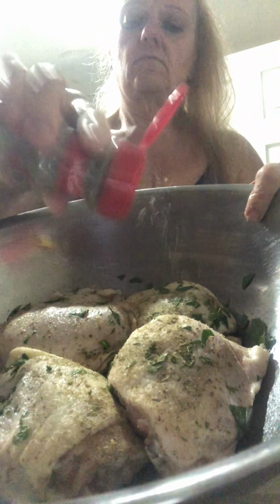Marinade for Chicken Thighs